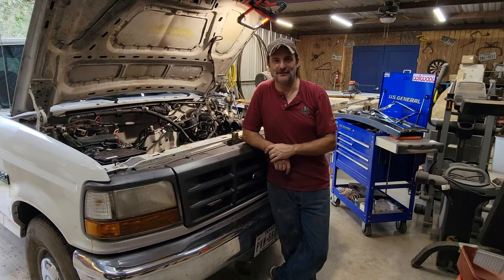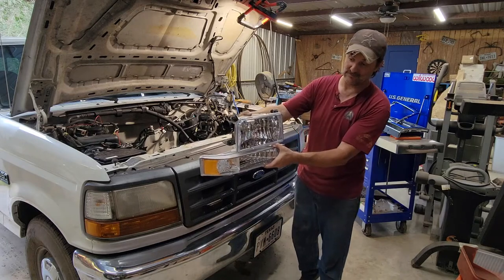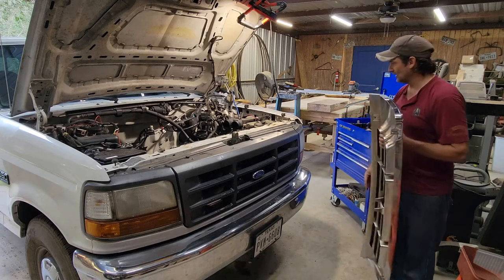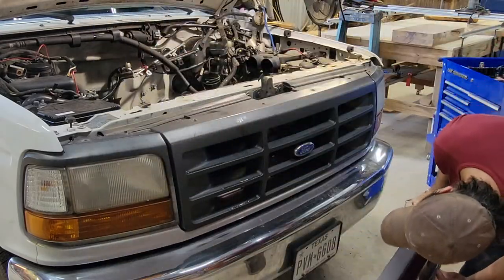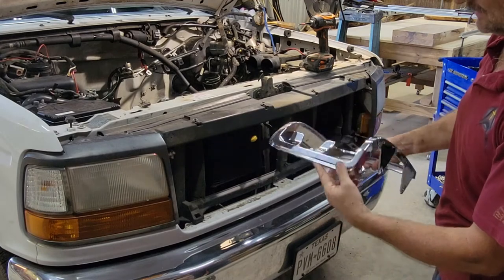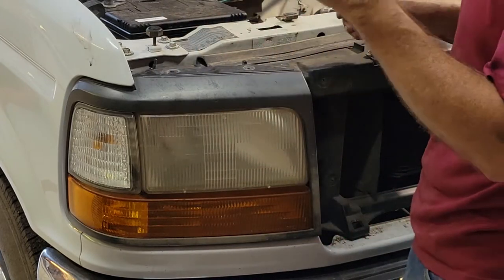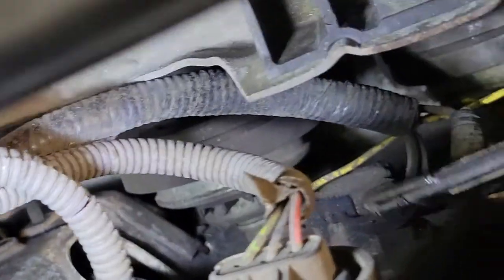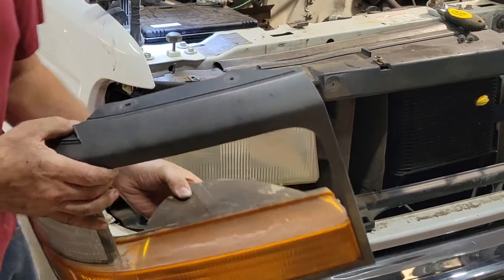K-man builds 1996 F250 Headlight and Grill Replacement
I replace the original Headlight and Grill assemblies with new style versions.

Also stop by Coleto Creek Mill & Design to see all my current Custom wood furniture